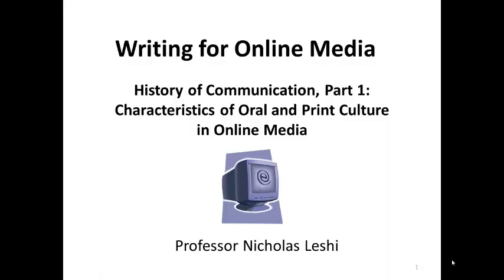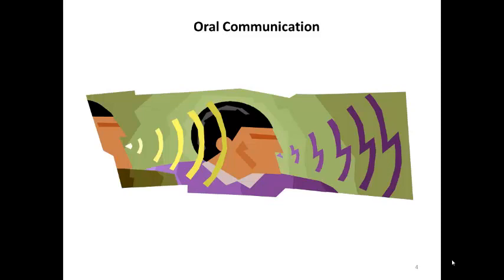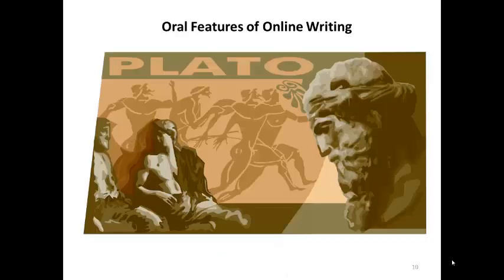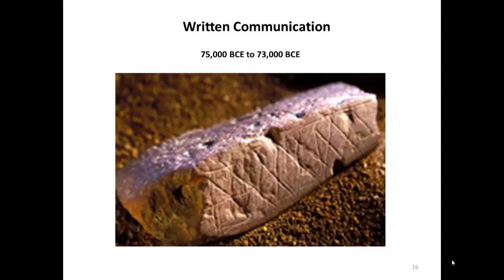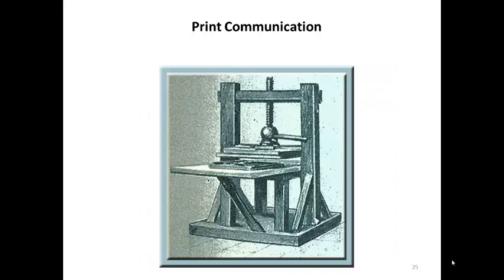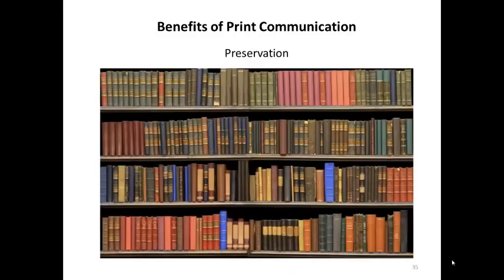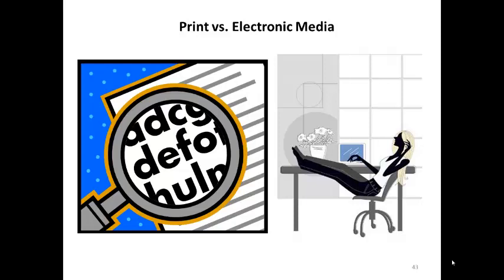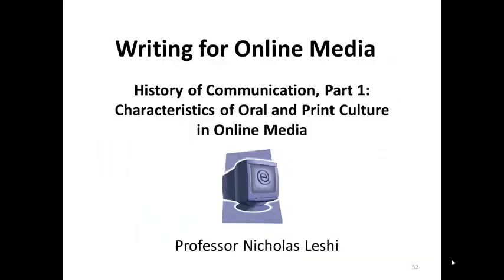Unit 3 Part1